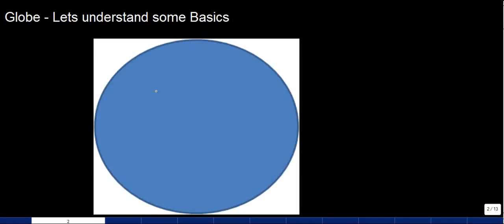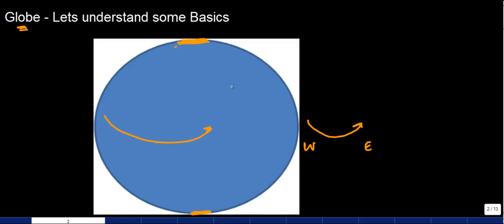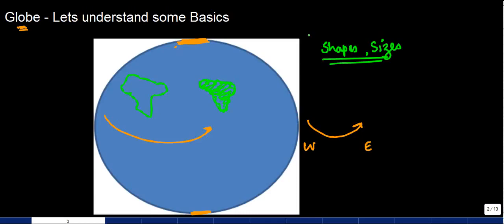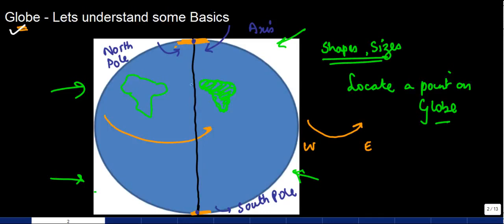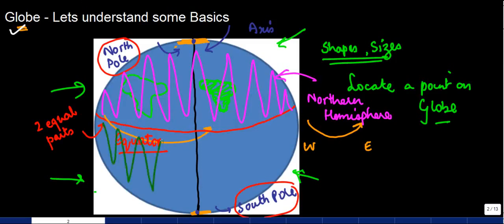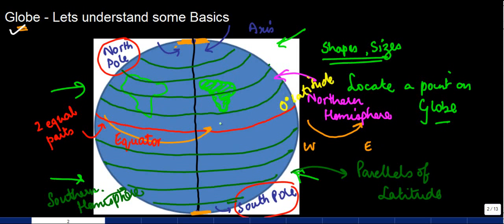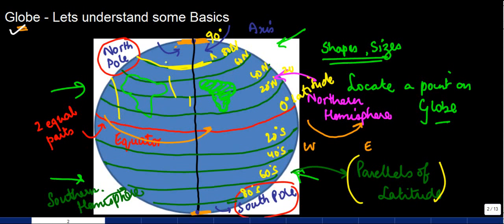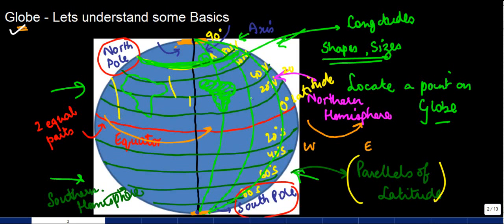Class VI Social Studies Globe and Introduction to Latitude and Longitude CBSE, ISCE and NCERT